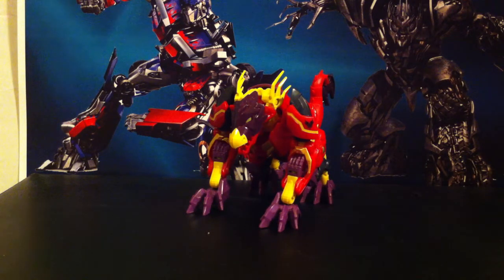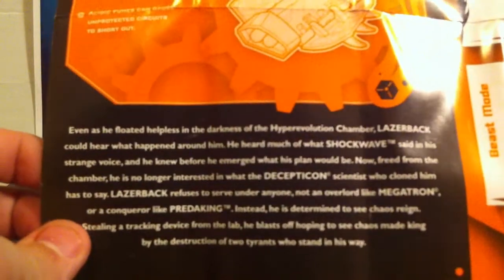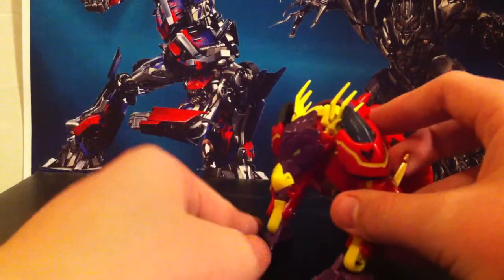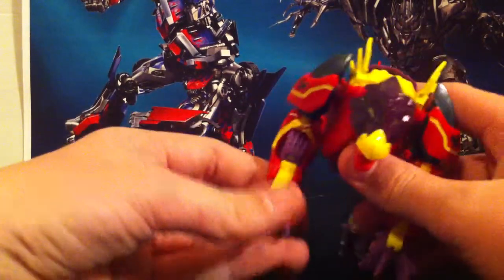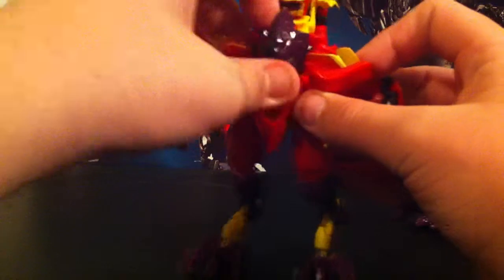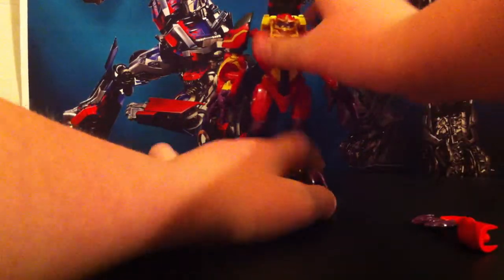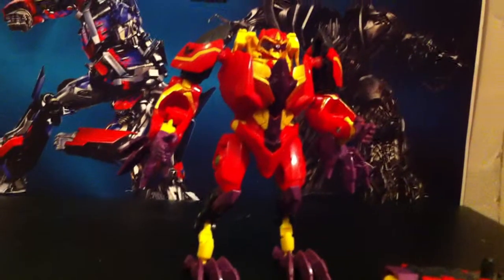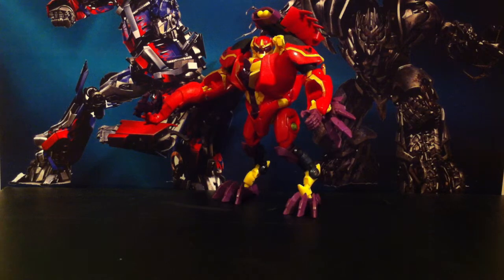Video Review of the Transformers Prime Beast Hunters Laserback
New week. :( New review. :) Hope you enjoy!